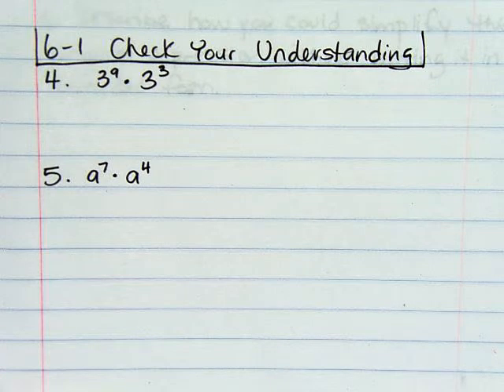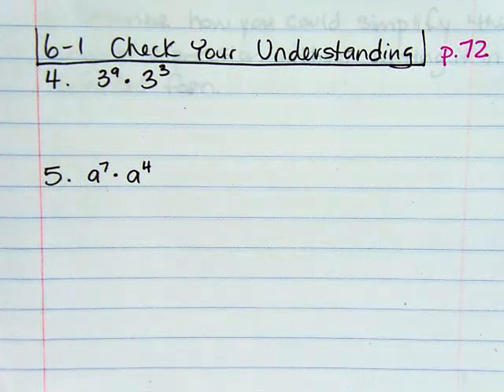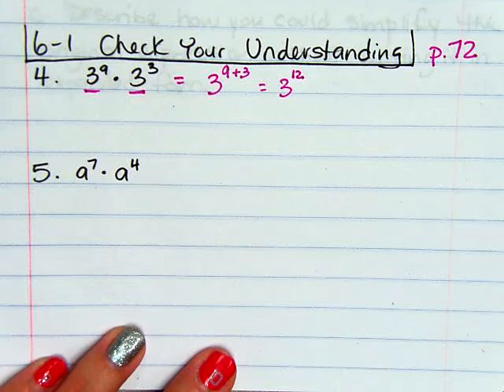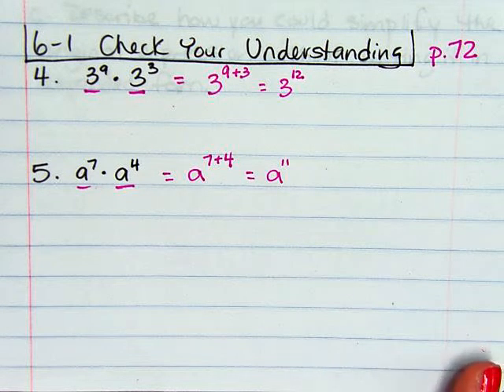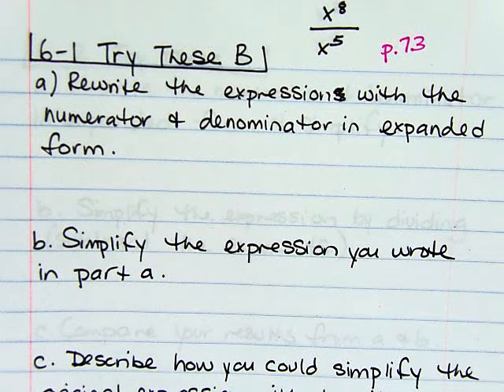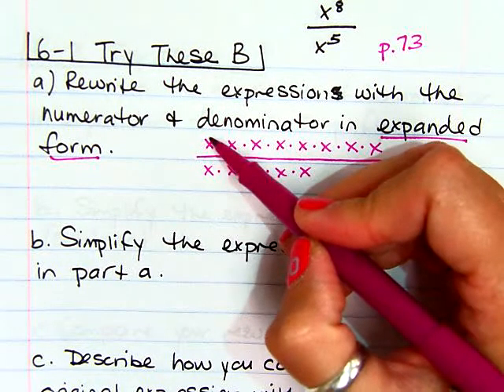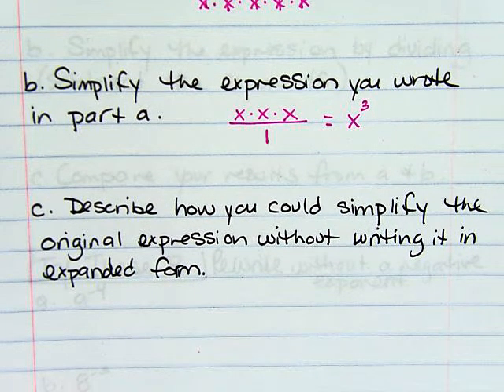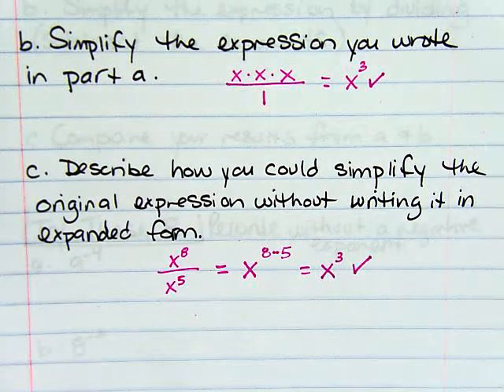6-1 Extra Problems